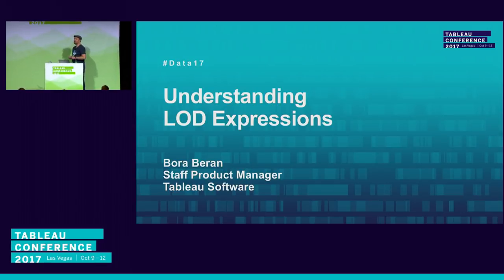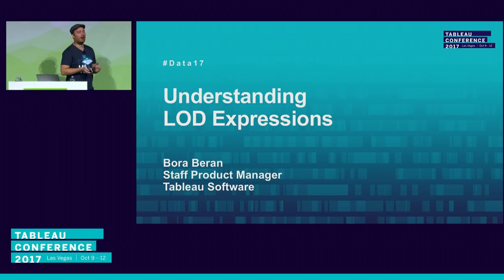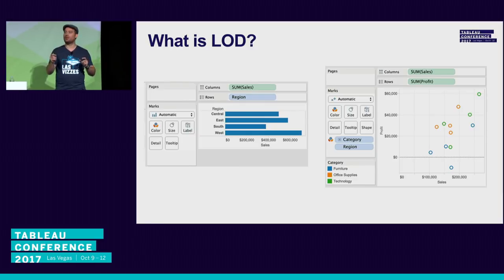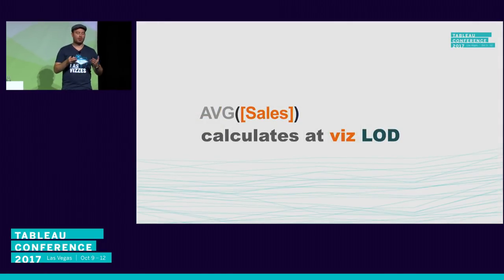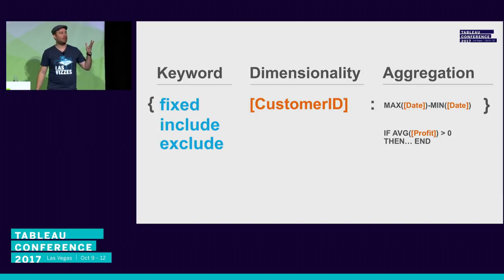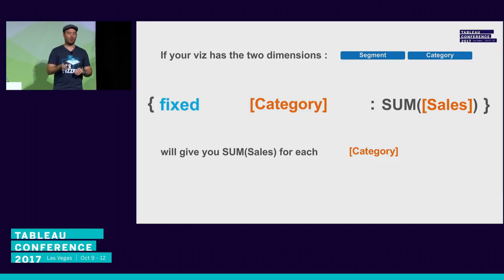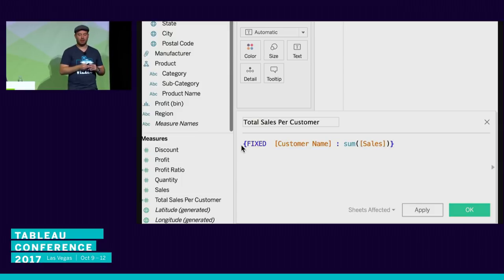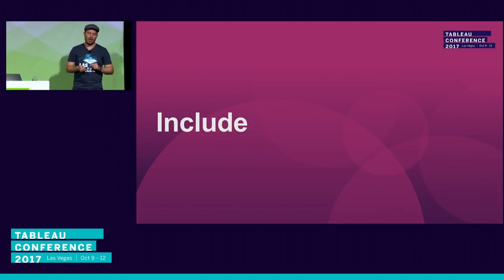Understanding Level of Detail (LOD) expressions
This session is a guided journey to understanding the mechanics of Level of Detail (LOD) expressions. Learn how they work and where and how to apply them in your analyses. Discover how LOD expressions make it possible to concisely formulate complex aggregations in Tableau calculations, and use them in views that are aggregated at different levels of detail with a different set of filters.